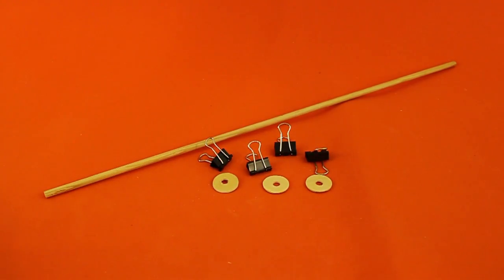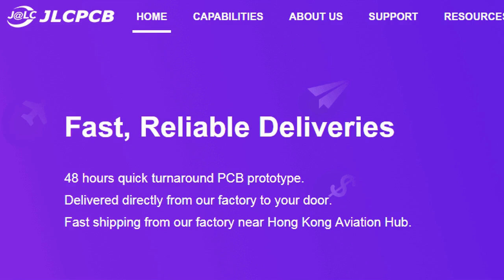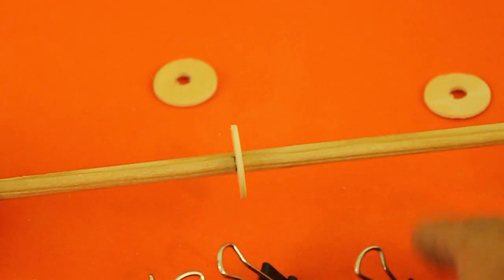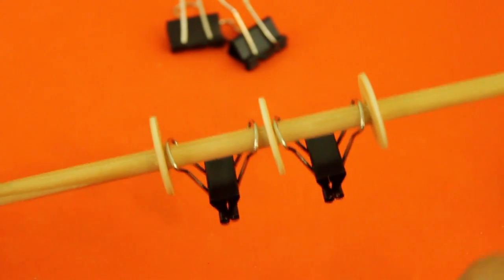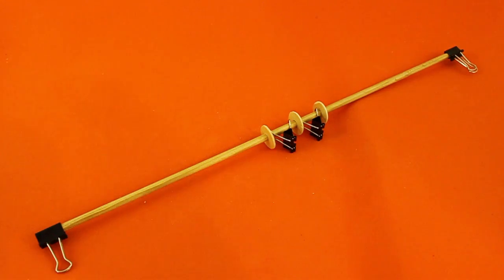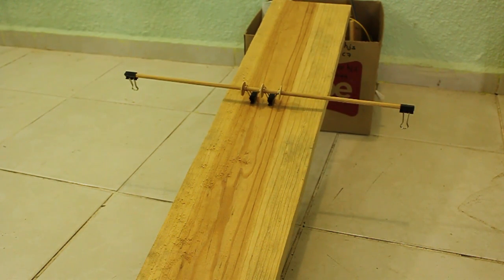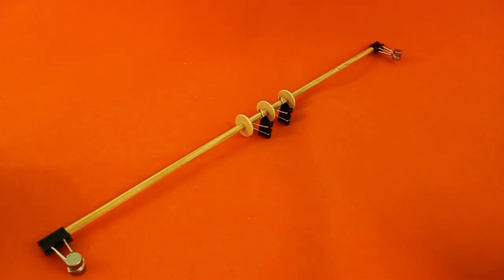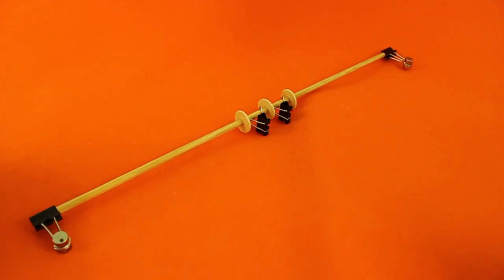How to Make a Walking Mechanism